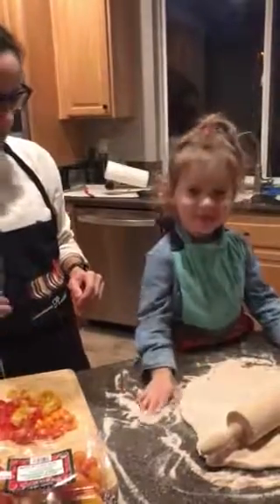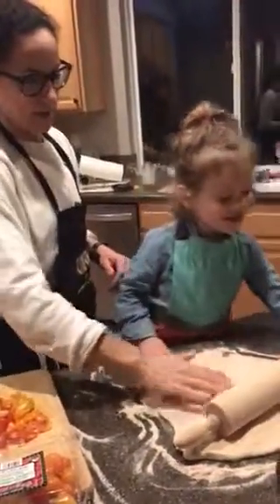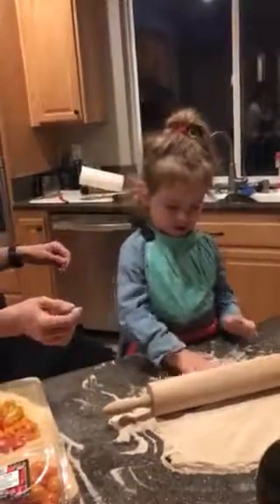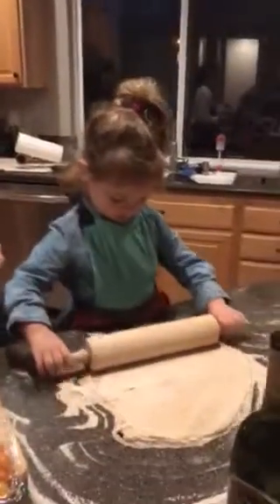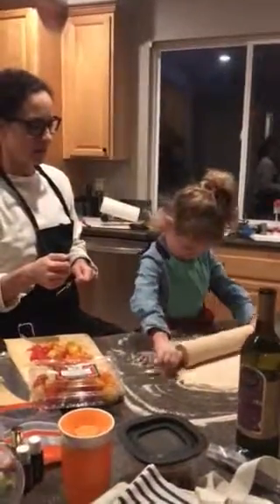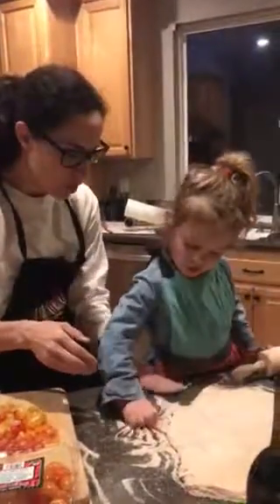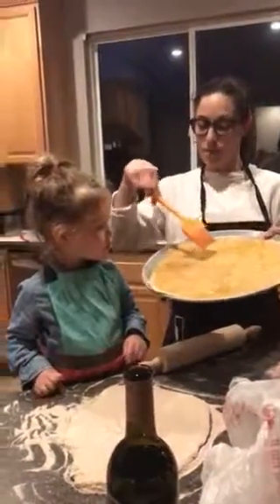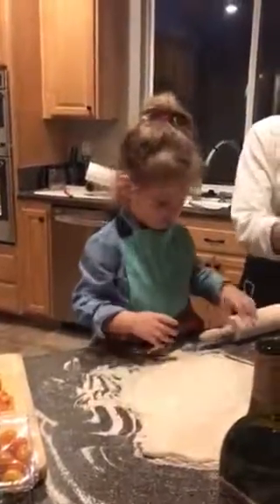Natalie in charge of rolling the dough